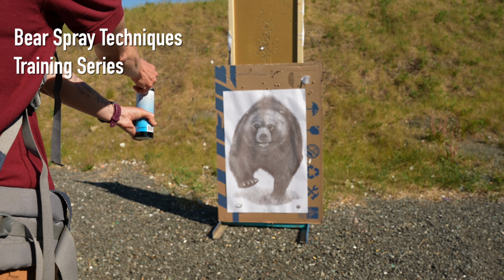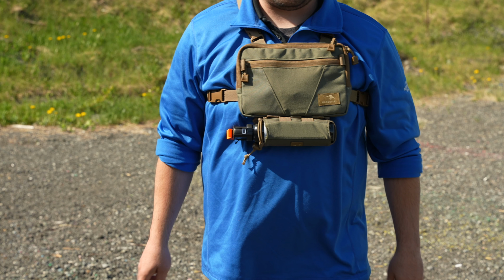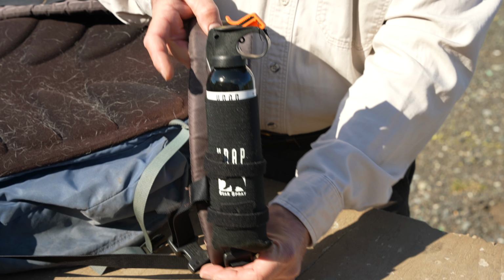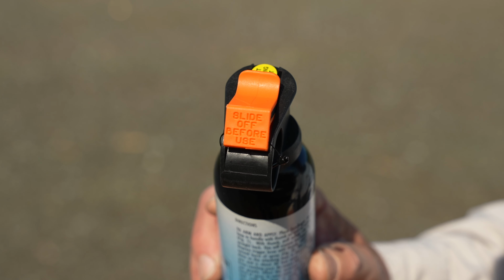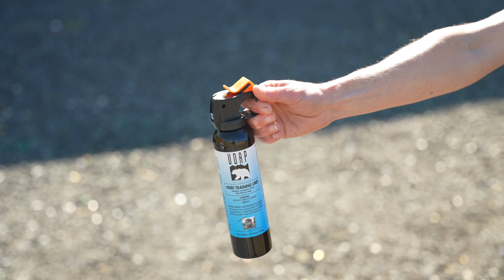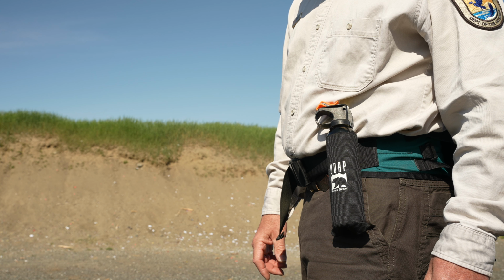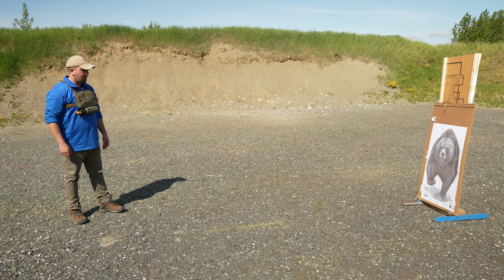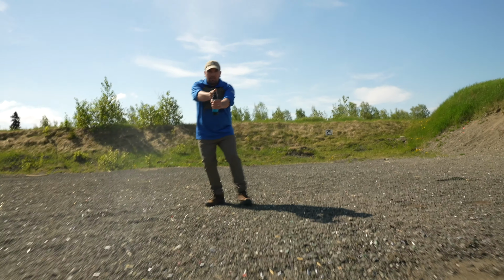Audio Described USFWS Alaska Region: Bear Spray Training and Information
Kevin Painter, Kate Martin, and Kris Pacheco with the U.S. Fish and Wildlife Service, Alaska Region display carrying and deployment techniques for bear spray.